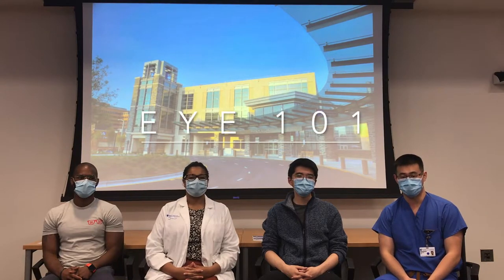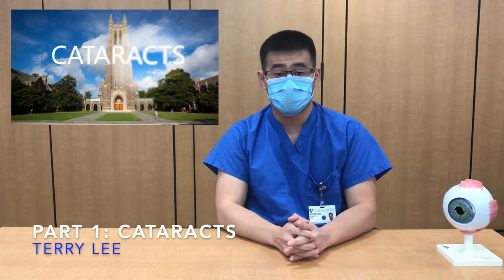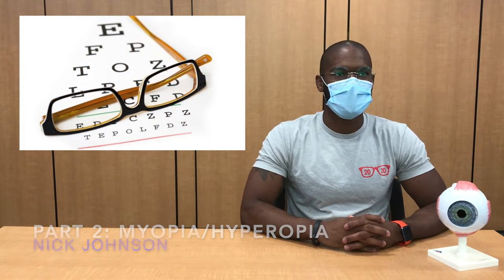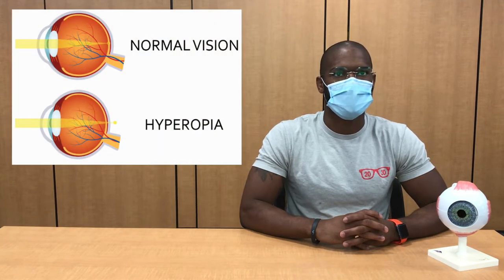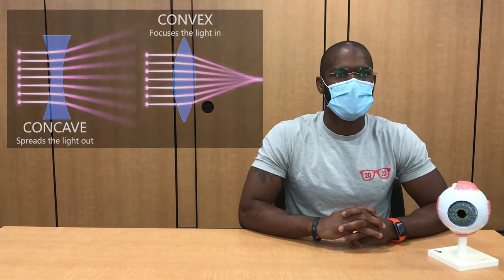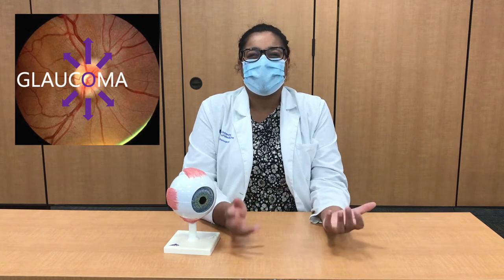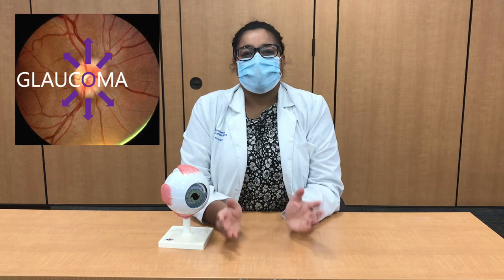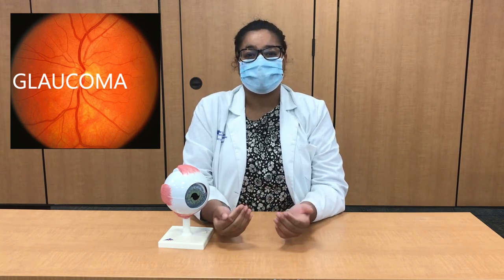Eye 101 with Duke Eye Center Students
Students from the Duke Eye Center created this video to teach BOOST Scholars about parts, conditions, and treatments of the human eye. Here, we learn about common conditions like cataracts, myopia, glaucoma, and more.